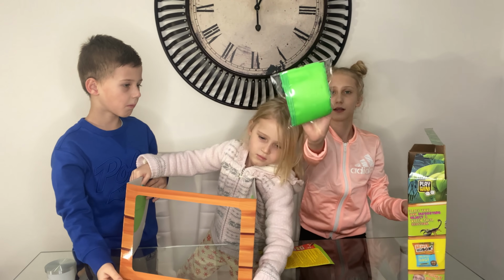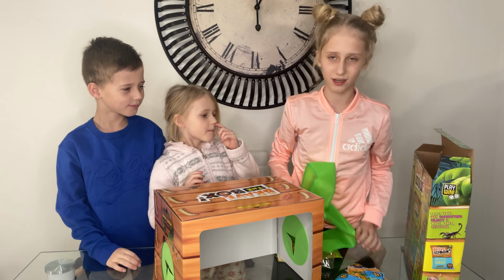Brave The Box Game Challenge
Is it a snake?
A spider?
Some roaches???
Or kittens ?

We had so much fun playing the challenge and we were brave enough to see what was inside!

There could only be one winner- WHO WAS IT??